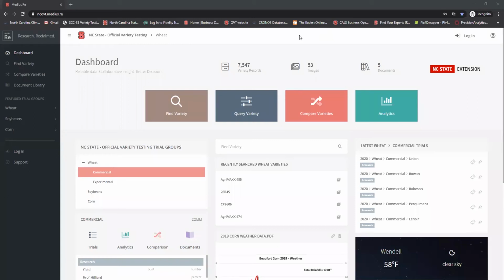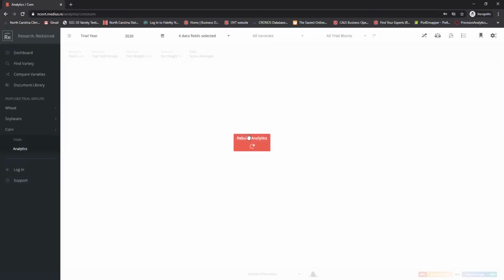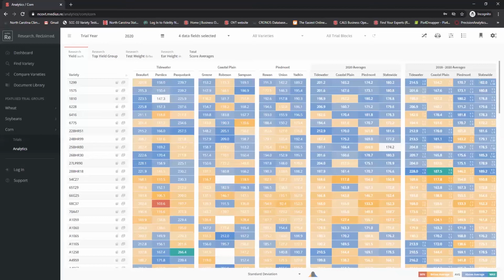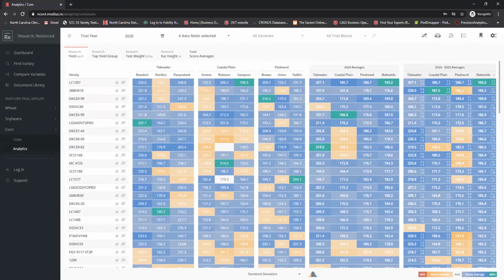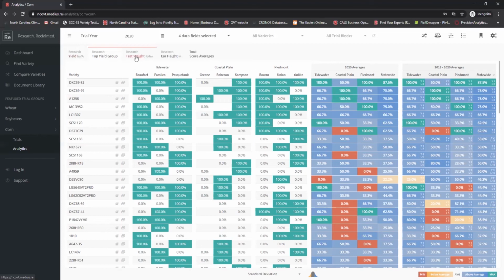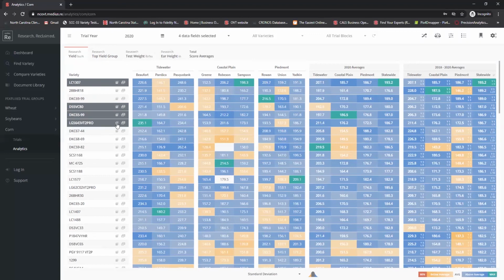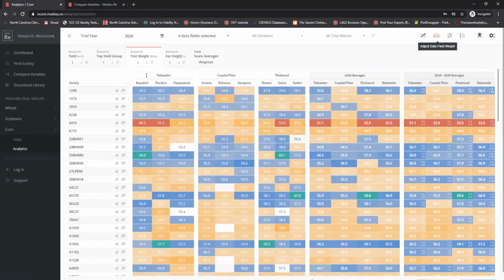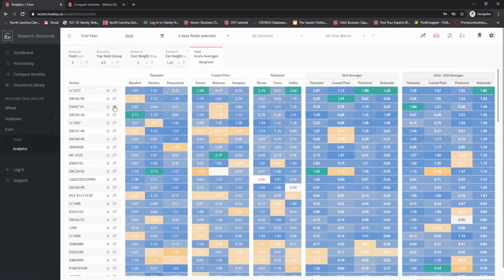Variety Selection Tool - Analytics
Tutorial on how to use the Analytics feature in the new variety selection tool